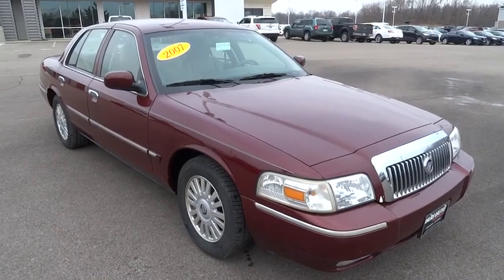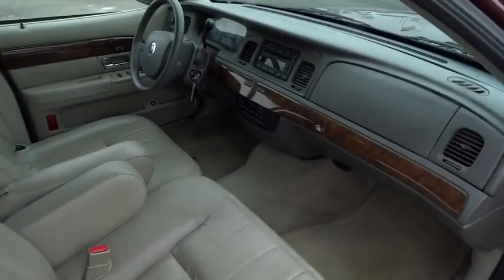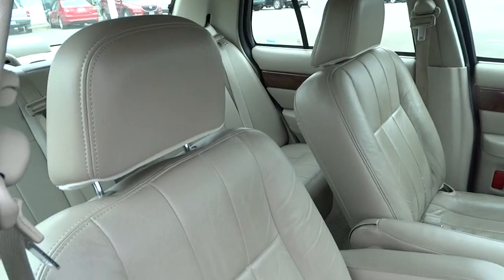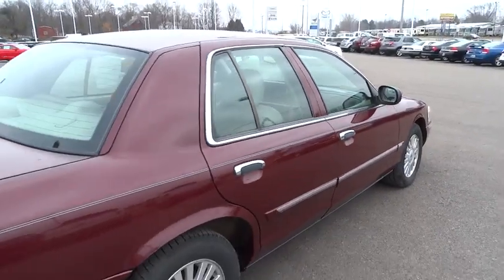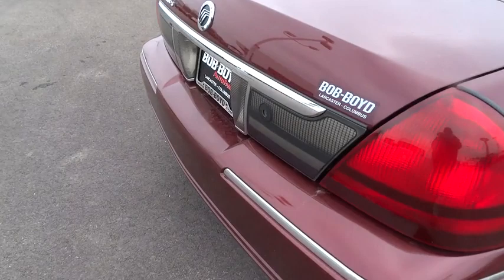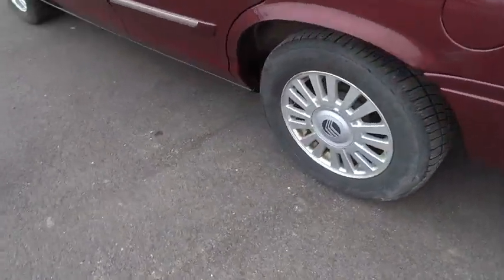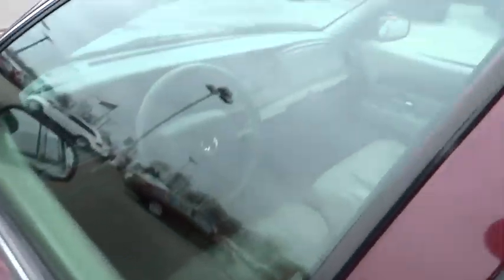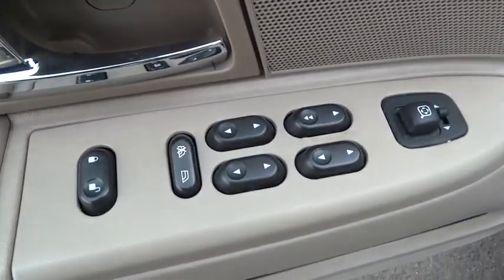2007 Mercury Grand Marquis Columbus, Lancaster, Central Ohio, Newark, Athens, OH CE14543B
2007 Mercury Grand Marquis
2007 Mercury Grand Marquis  4DR SDN LS - Stock#: CE14543B - VIN#: 2MEFM75V57X632188

2840 N. Columbus St.

** RECENT TRADE IN **. Power driver seat, Power steering, Power windows, and Remote keyless entry. Flex Fuel! Why pay more for less?! Are you interested in a simply outstanding car? Then take a look at this wonderful 2007 Mercury Grand Marquis. This fantastic Mercury is one of the most sought after used vehicles on the market because it NEVER lets owners down. J.D. Power and Associates gave the 2007 Grand Marquis 4 out of 5 Power Circles for Overall Initial Quality Mechanical.